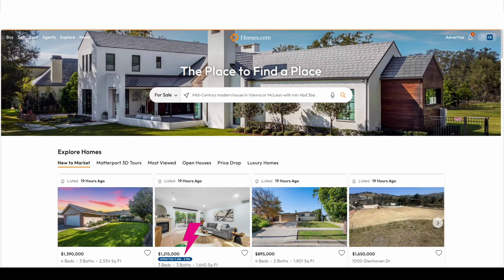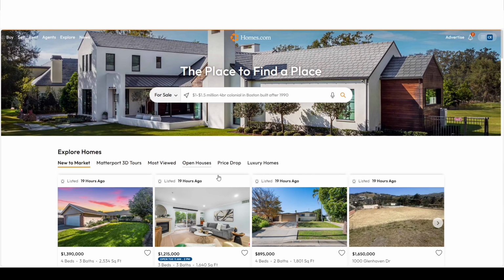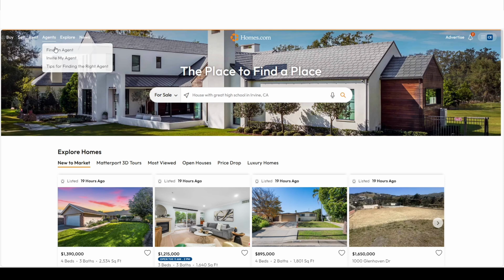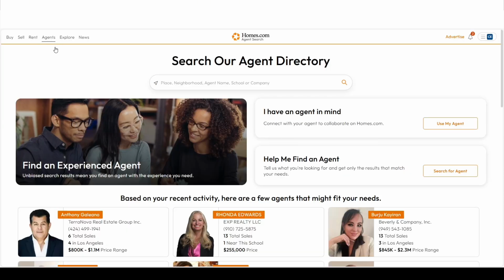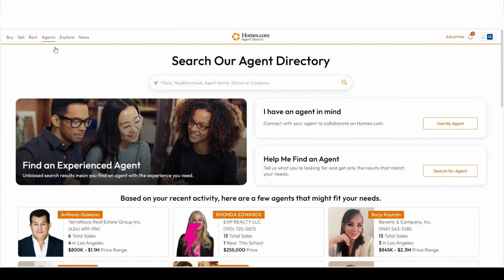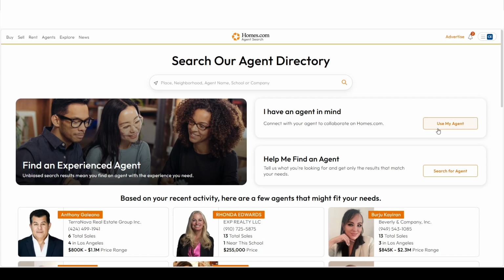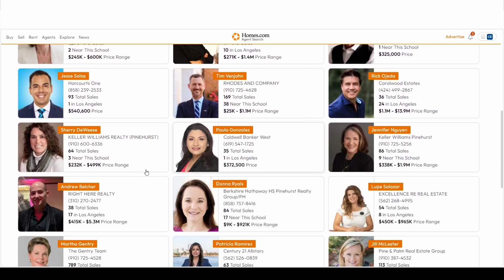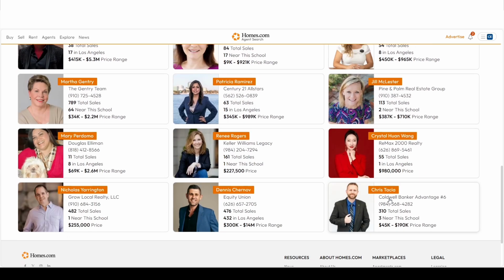How to CONTACT a LISTING AGENT on Homes.com (Step by Step) 2026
Discover how to easily get in touch with a listing agent through Homes.com to inquire about properties that interest you. This guide provides simple steps to facilitate your communication with real estate professionals. Please consider liking the video and letting us know if you have any comments, ideas or questions, we really appreciate any feedback! We have plenty of other tutorials on our channel so come and see if we can help you with anything else :)